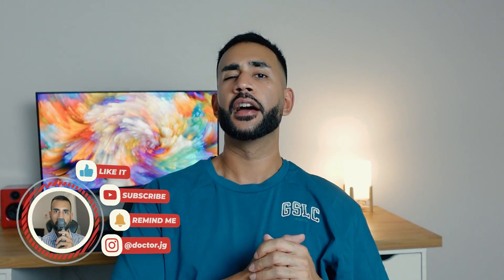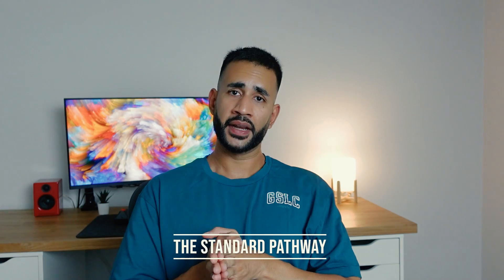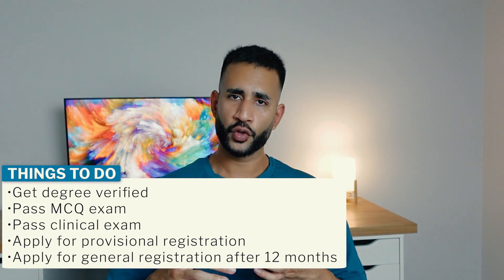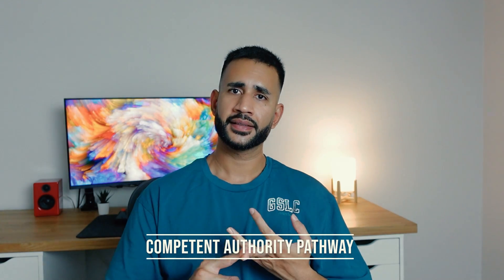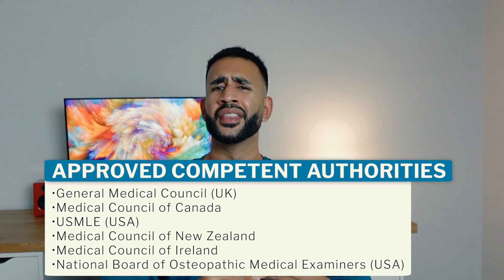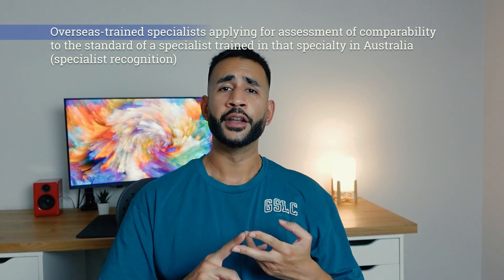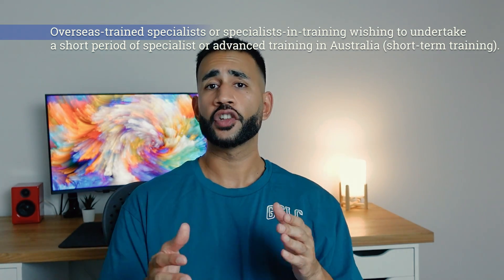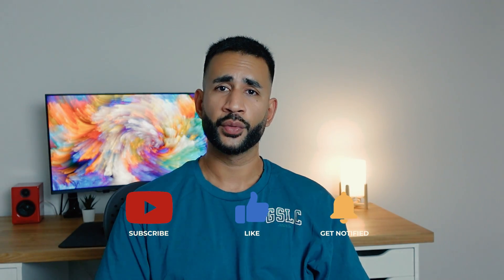How to practice medicine in Australia- A guide for international medical graduates | Dr Jas Gill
Hey guys,
In this video I go through the various pathways in order to practice medicine/get registered in Australia if you obtained your primary medical qualification outside of Australia. Give it a watch and let me know what you think!

Also this is the link I refer to during the video;